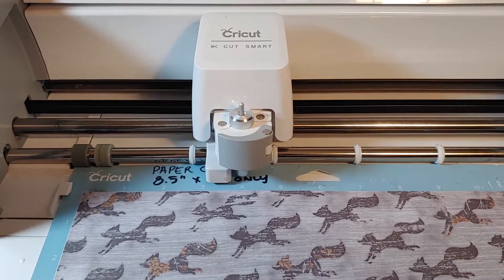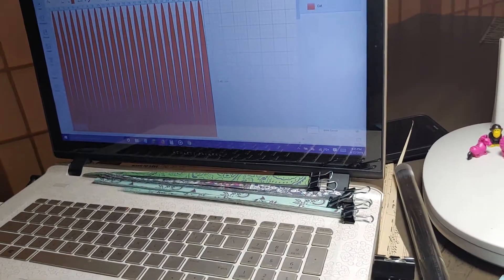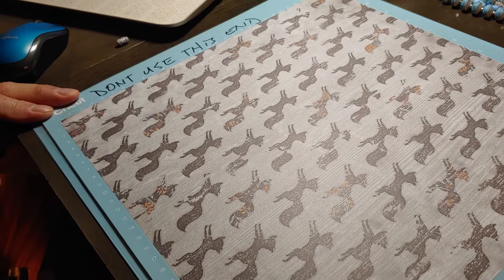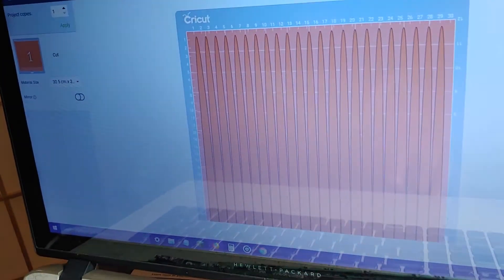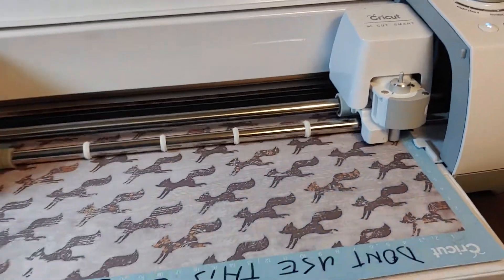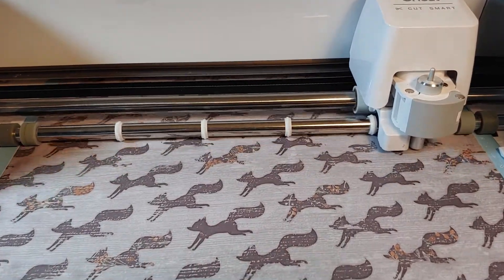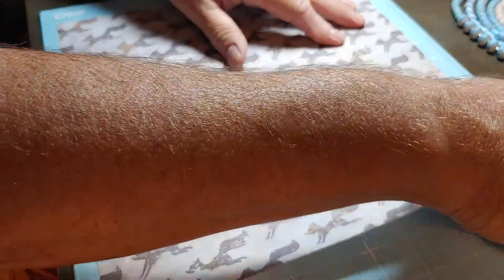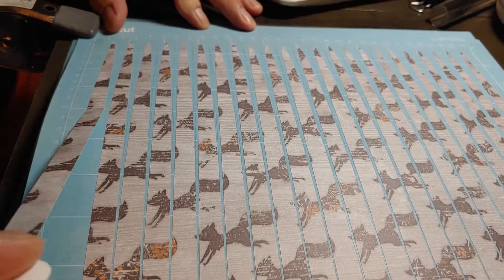Paper beads Cricut cutter tutorial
Basic instructions on how to use your Cricut cutter